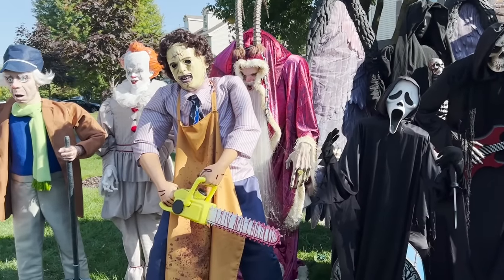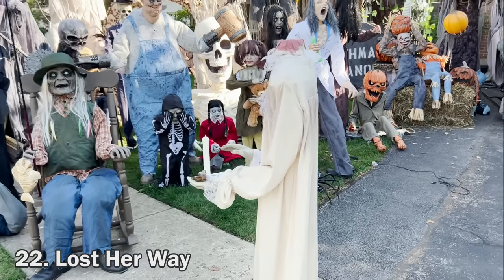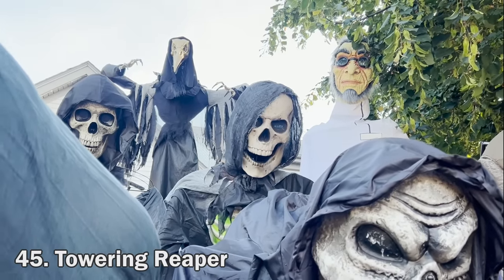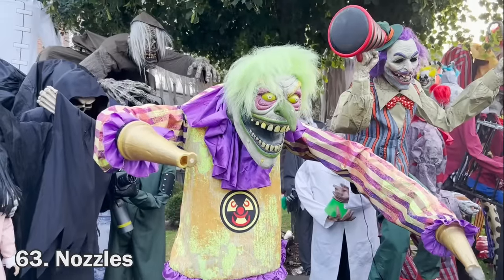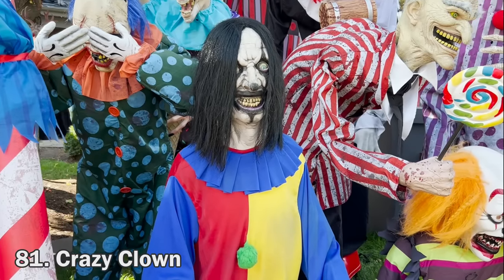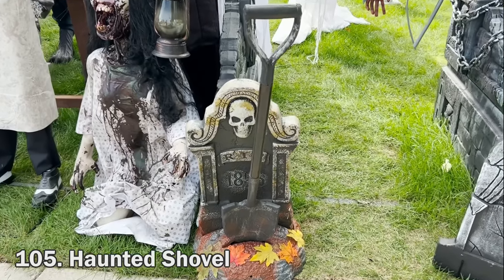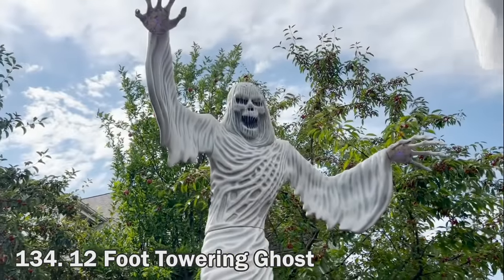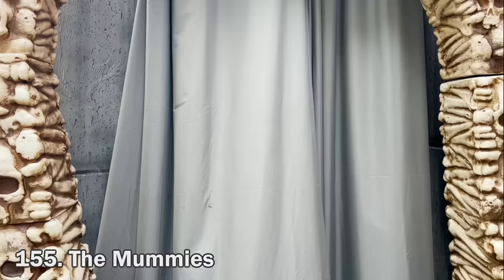👻My Full 2023 Animatronic Collection! (150+)🎃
This Is my full 2023 Animatronic Collection!

📧 Fan Mail:

Brick Thunder
Saint Charles, IL 60174